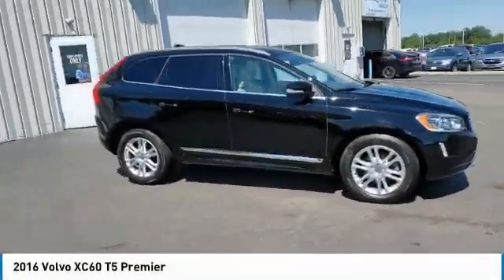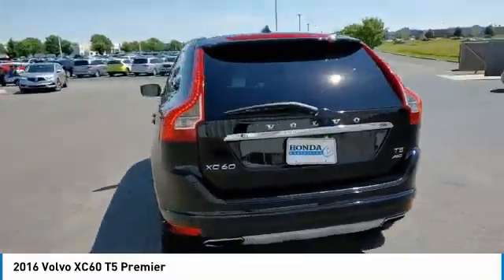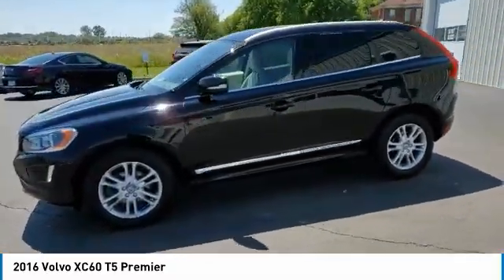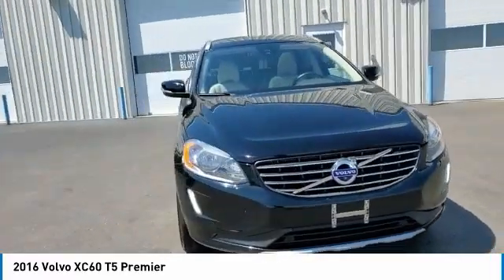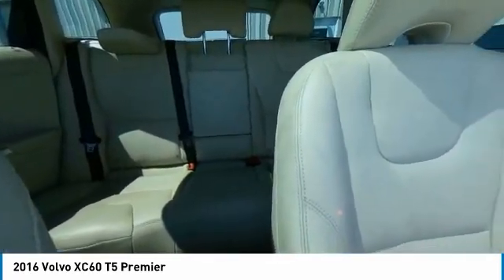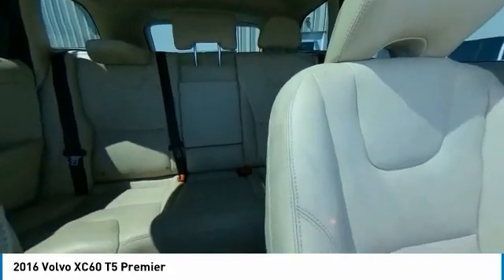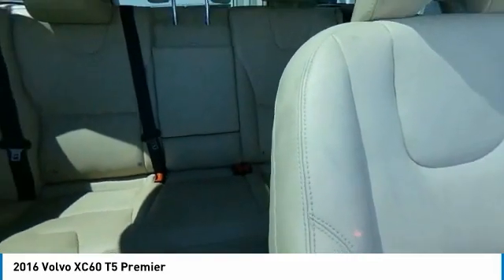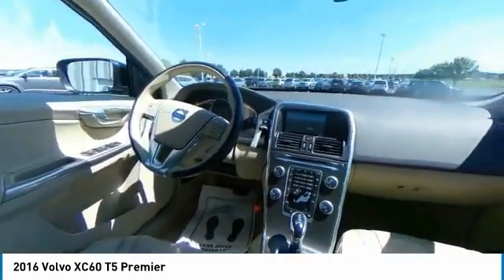2016 Volvo XC60 Marysville, Dublin, Delaware, Worthington, Marion, OH G2826160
Black Stone Used 2016 Volvo XC60 available in Marysville, Ohio at
2016 VOLVO XC60 Marysville, OH
Stock# G2826160

Honda Marysville
640 colemans Crossing Blvd

*DESIRABLE FEATURES:* NAVIGATION, 1-OWNER, CLEAN CARFAX, BACKUP CAMERA, HEATED STEERING, MOONROOF, LEATHER, BLUETOOTH, PANORAMIC ROOF, HEATED REAR SEATS, HEATED SEATING, AWD, ALLOY WHEELS, FOG LIGHTS, KEYLESS ENTRY, BLIND SPOT MONITORING, MULTI-ZONE AC.

Of all the used cars for sale in Ohio this all wheel drive 2016 Volvo XC60 T5 Premier features an impressive 2.50 Engine with a Black Stone Exterior with a Soft Beige Leather Interior. With only 66,004 miles this 2016 Volvo XC60 is your best buy in Columbus, OH.

*TECHNOLOGY FEATURES:* This 2016 Volvo XC60 represents one of many of Honda Marysville used vehicles for sale in Columbus, OH and includes: Steering Wheel Audio Controls, Satellite Radio, Aftermarket Anti Theft System, Anti Theft System, Memory Seats, Outside Temperature Gauge, MP3 Compatible Radio, Single-Disc CD Player

*STOCK# G2826160* Honda Marysville has this 2016 Volvo XC60 T5 Premier ready for a quick sale today. Don't forget Honda Marysville will buy or trade for your car, truck, SUV, van, motorcycle and/or ATV!

Honda Marysville of Marysville, Dublin, Urbana, Lima, Delaware, Marion, OH. You can also visit us at, 640 Coleman's Blvd Marysville OH, 43040 to check it out in person!

*MECHANICAL FEATURES:* Scores 26.0 Highway MPG and 19.0 City MPG! This Volvo XC60 comes Factory equipped with an impressive 2.50 engine, an automatic transmission. Other Installed Mechanical Features Include Power Windows, Heated Mirrors, Power Mirrors, Heated Front Windshield, Traction Control, Disc Brakes, Tire Pressure Monitoring System, Power Passenger Seat, Cruise Control, Telescoping Wheel, Rear Window Wiper, Intermittent Wipers, Variable Speed Intermittent Wipers, Trip Computer, Power Steering, Tachometer

*SAFETY OPTIONS:* If you're making a cross-town Columbus commute from Worthington to Grove City, you'll enjoy peace of mind with the following safety equipment options: Electronic Stability Control, Rain Sensing Windshield Wipers, Brake Assist, Emergency communication system, Integrated Turn Signal Mirrors, Anti-Lock Brakes, Dual Air Bags, Overhead airbag, Delay-off headlights, Occupant sensing airbag, Head Restraints, Passenger Air Bag Sensor, Front Side Air Bags, Auto Dimming R/V Mirror